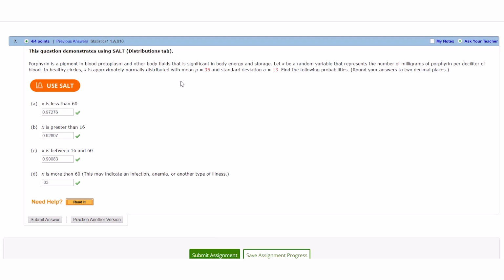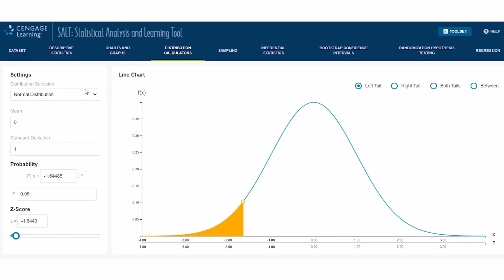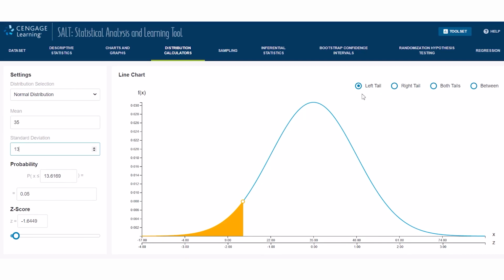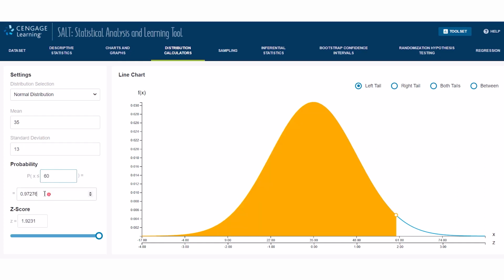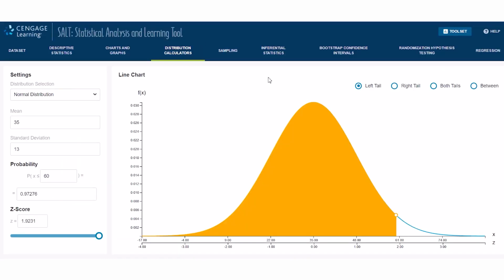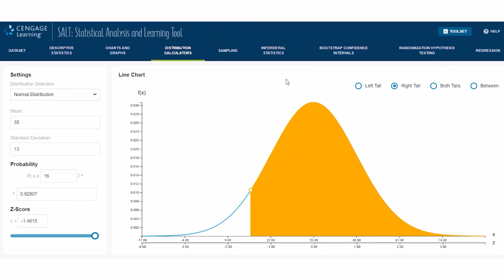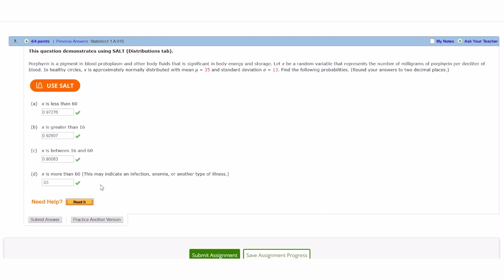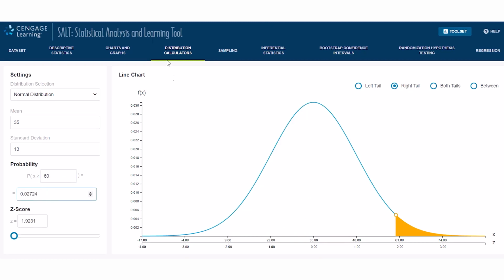Introducing SALT for Distributions | WebAssign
This video demonstrates the new Statistical Analysis and Learning Tool (SALT). In this video you’ll see how students would use the Distributions tab in SALT.

To learn more about WebAssign for Statistics, please visit WebAssign.com